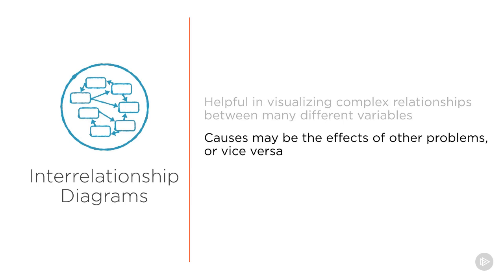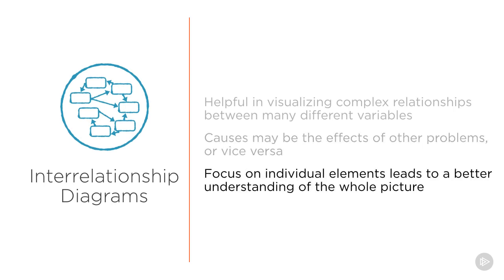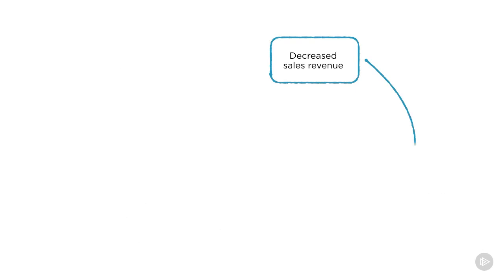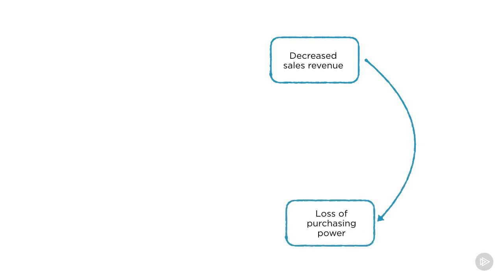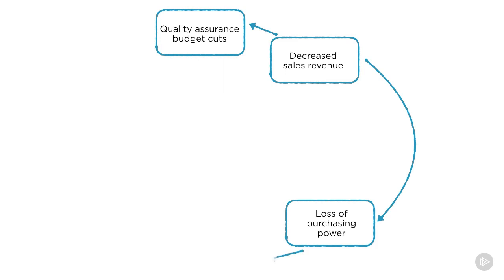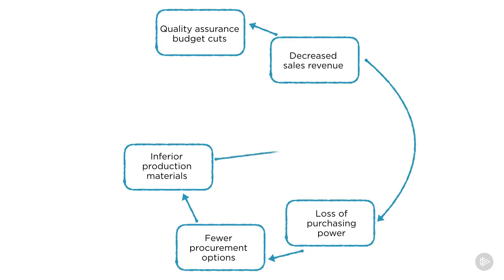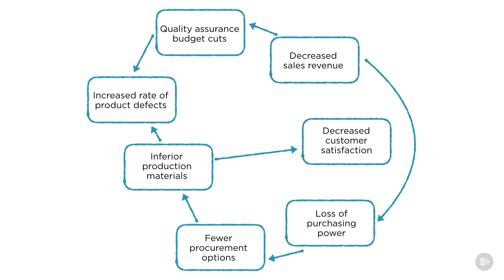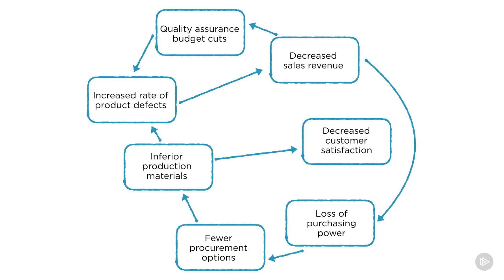[Bài 1.3] 6 Interrelationship Diagrams